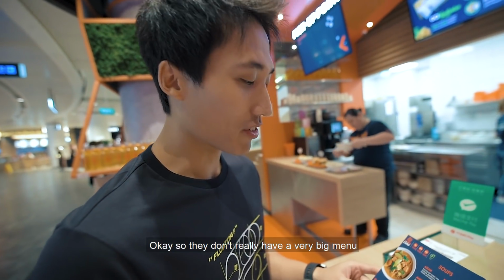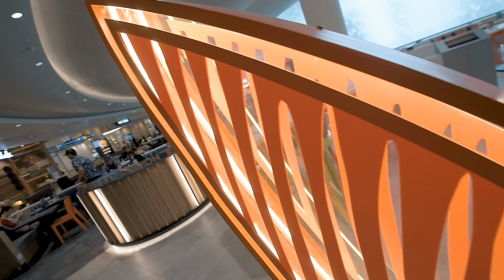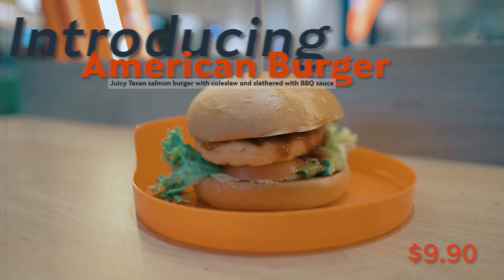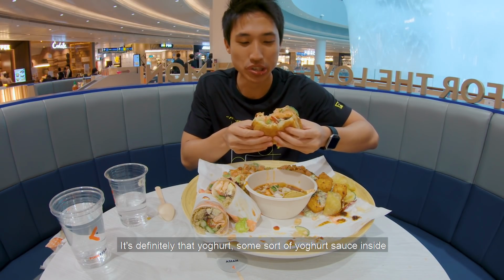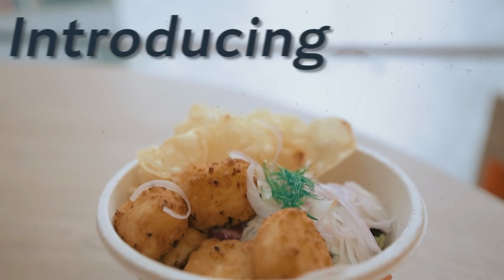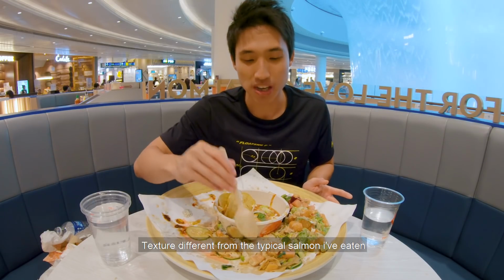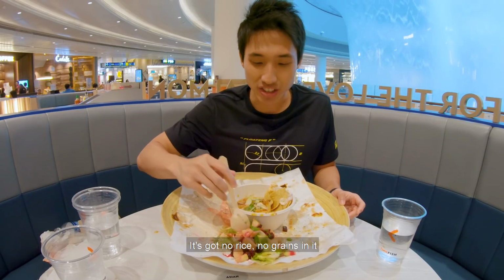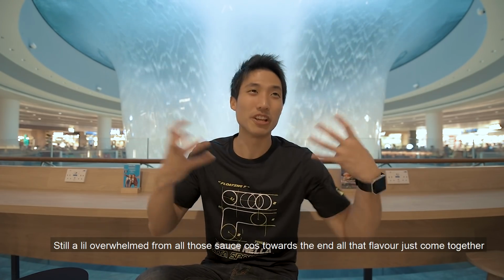Entire Menu Challenge at Pink Fish Singapore! | Ultimate Salmon Platter Mukbang at Jewel Singapore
In this video, i went down to Pink Fish at Jewel Singapore to take on their entire menu!

Their menu is actually very straightforward and easy to order. It's broken down to 4 category - Raw, Burgers, Salad / Wrap, Soups and in each category you get to choose between - Asian, American or European.

What i really love about Pink Fish is the fact that all their containers and utensils are all biodegradable, which is super environmental friendly.

Pink Fish Singapore
78 Airport Blvd, B1-261, Singapore 819666